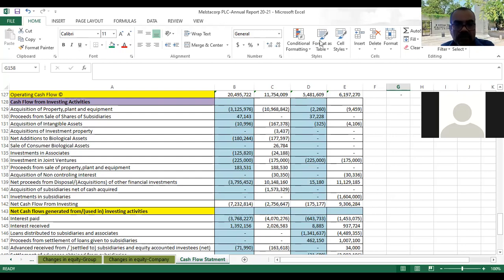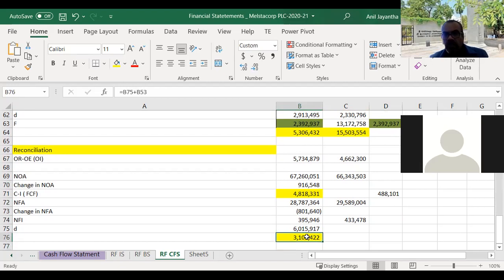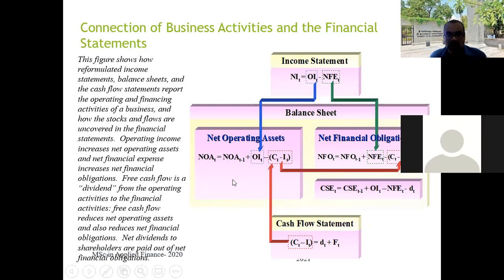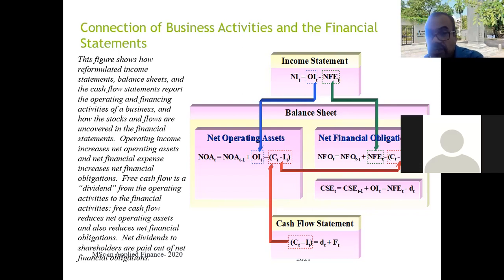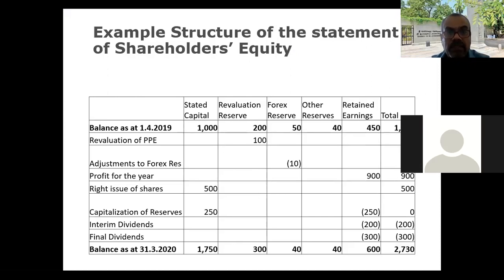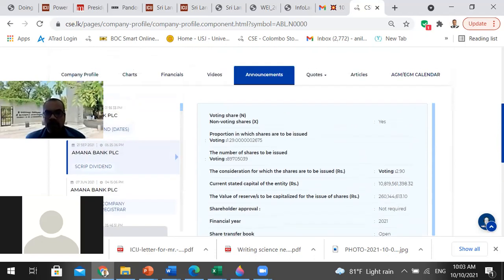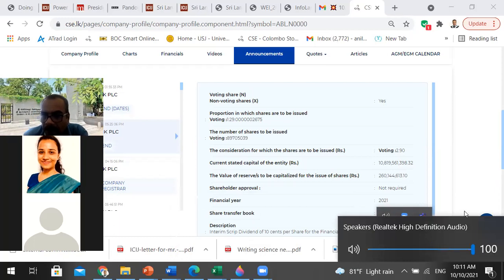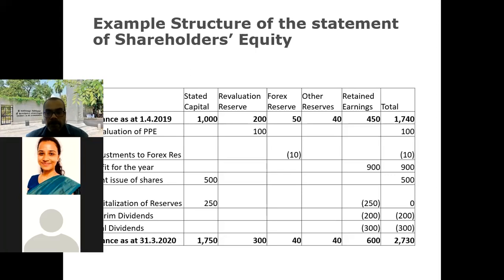Session 4 Equity Analysis Part 3